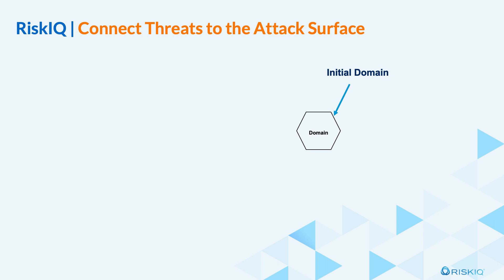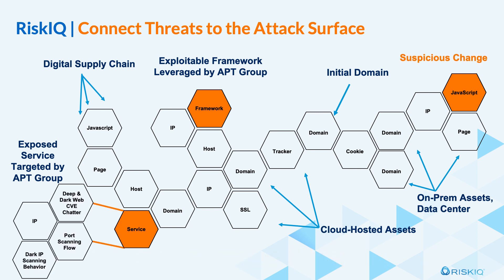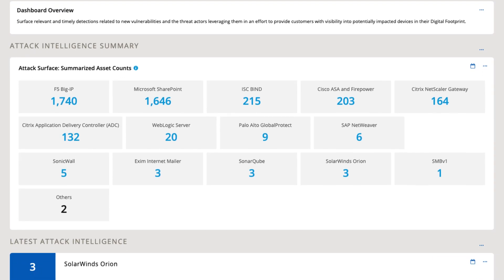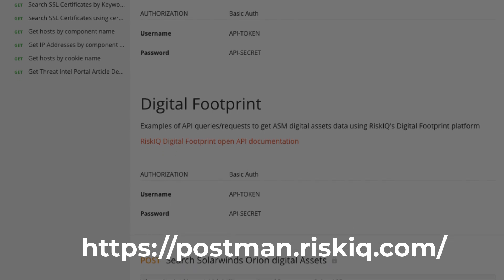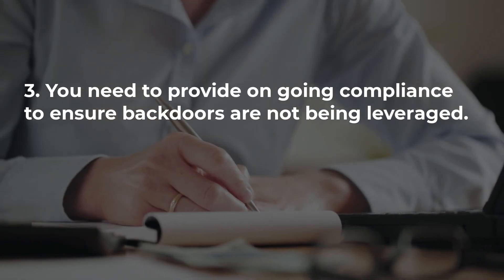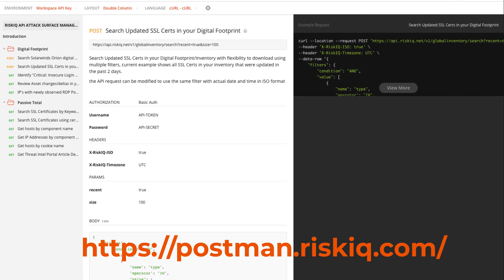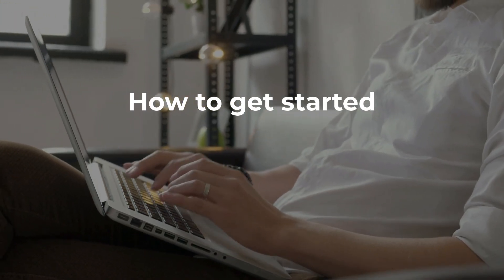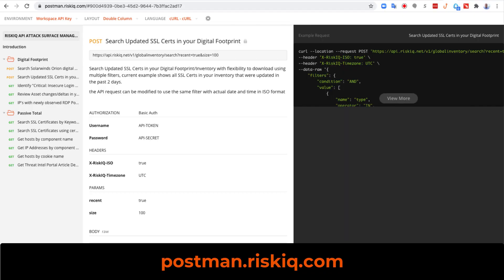Why You Need RiskIQ In Response To The SolarWinds Breach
The breach of SolarWinds comes with critical consequences and will be a primary focus of anyone with 'security' in their job title for the coming months.
Is Your Organization Impacted?

Identify do I have SolarWinds?
Which networks are affected?
Was I targeted?
Was data exfiltrated or still is?
Is there still malware in my network?
How can we stop exfiltration!
How to clean network!
How can we prevent this from happening again...

Our Internet Intelligence Graph provides real-time global visibility providing analysis and feedback to help you determine if you're impacted. Following our investigation you'll receive analysis feedback.

RiskIQ API Query Access to investigate your exposure in the SolarWinds Breach

We are actively coordinating with many business partners and we are ready to help.

or Email to request your free SolarWinds Sunburst Assessment Report or to speak with us about discovering your unknown risks and investigating threats to your organization.